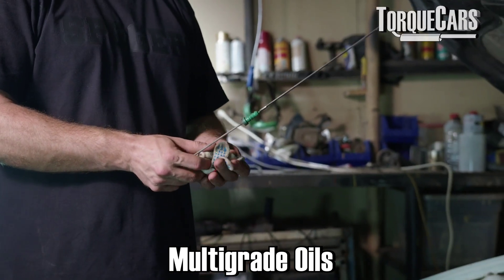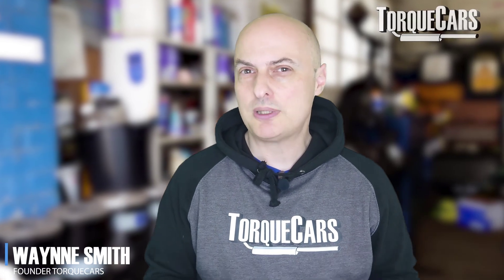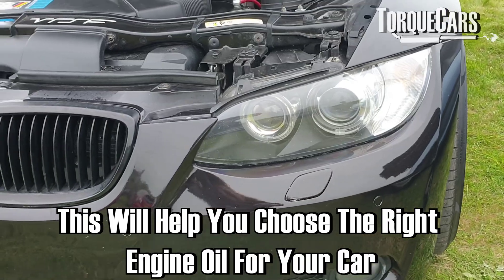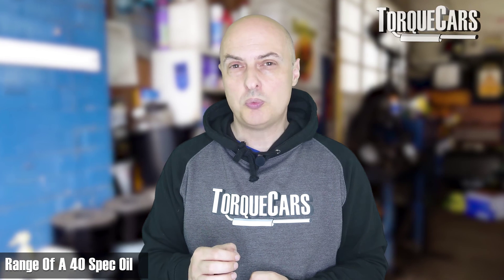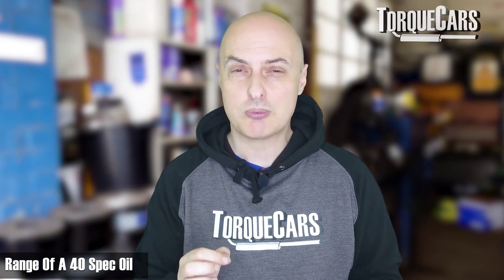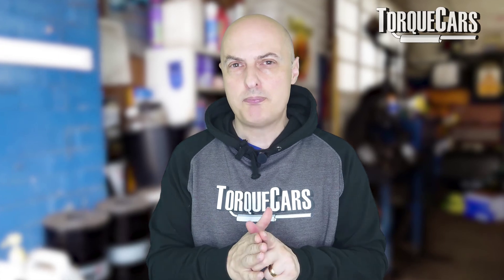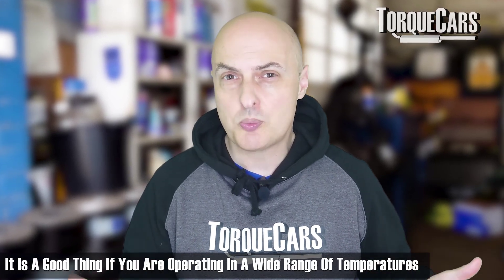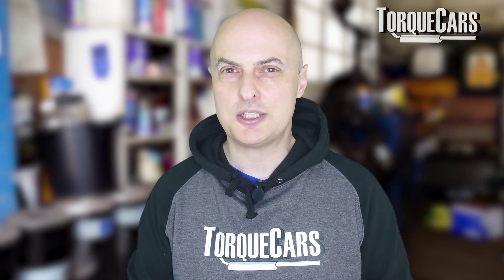Oil Viscosity Numbers Really Do Matter! Understand SAE Ratings (10W40 etc)!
The SAE viscosity numbers on engine oil are easy to grasp and when you know the basics you'll be better prepared to choose the right oil for your car and your region.

Understanding multi-grade oils and their viscosity ratings can be confusing, but it doesn’t have to be. In this video, we break down what those numbers and letters on your oil container really mean.

Ever wondered what 0W40 actually signifies? We’ll cover the basics of oil viscosity, what those ratings indicate, and how to choose the right oil for your car depending on your climate and driving conditions.

The Evolution of Engine Oils
Back in the day, drivers used different oils for summer and winter. Why? Because oils had limited operating ranges.

Thinner oils flowed better in the cold, while thicker oils were ideal for hot summers. Today’s multi-grade oils, like 0W40, are designed to perform well across a range of temperatures, making them more versatile and convenient.

What Does 0W40 Mean?
The first number, before the "W", is the winter rating, indicating how well the oil flows at low temperatures.

For example, 0W oil flows well even at -40°C, making it ideal for extremely cold climates. The second number, like the 40 in 0W40, measures the oil’s viscosity at 100°C. It’s consistent across all oils with the same rating, meaning a 0W40 oil and a 15W40 oil will have the same viscosity at high temperatures.

Why Viscosity Matters
Viscosity refers to the oil’s resistance to flow—think of it as how “sticky” the oil is. A higher number means a thicker, more viscous oil.

But don’t be tempted to just pick the thinnest or thickest oil you can find. The engine’s internal clearances change as it heats up, so the right oil ensures proper lubrication, even in those tight spots.

Choosing the Right Oil
It’s not just about temperature. Engine design, wear and tear, and even your driving habits should influence your choice of oil.

Higher-mileage engines might benefit from a different grade, but for most drivers, sticking to the manufacturer’s recommendation is the best bet. Regular oil changes are also crucial for maintaining engine reliability.

The viscosity of fluids is measured in centiStokes (CST). For example, water at 20°C has a CST just over 1, while honey can have a CST as high as 7,000.

But you won’t see CST on oil bottles because it would make things even more confusing. The SAE ratings you see—like 0W40—offer a simpler way to choose the right oil for your vehicle.

More Oil Insights
Oil viscosity is just one piece of the puzzle. We’ve got more videos that dive into other important factors like oil formulations, additives, and the consequences of overfilling or underfilling your engine.